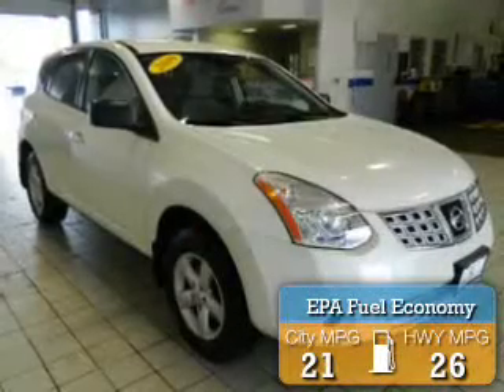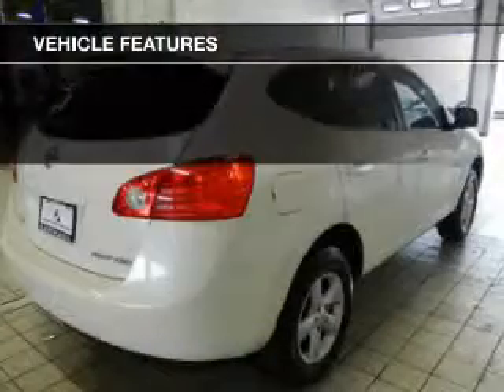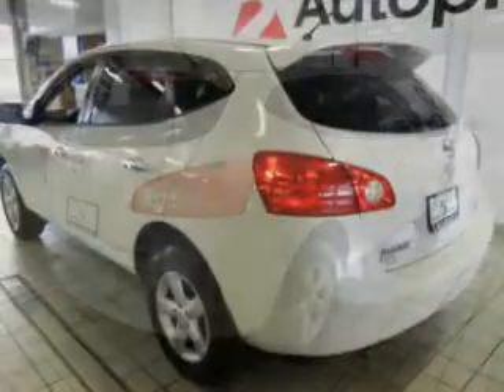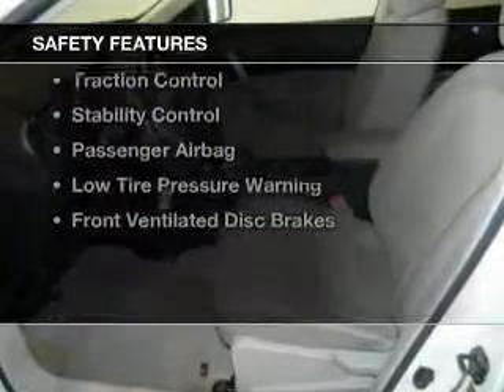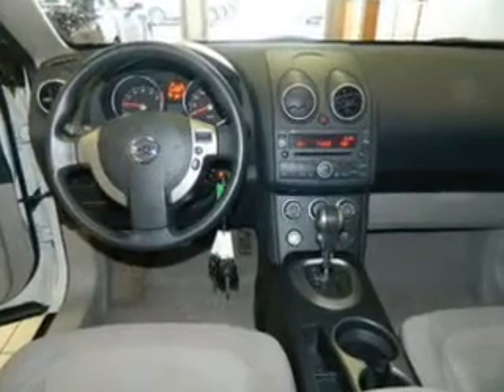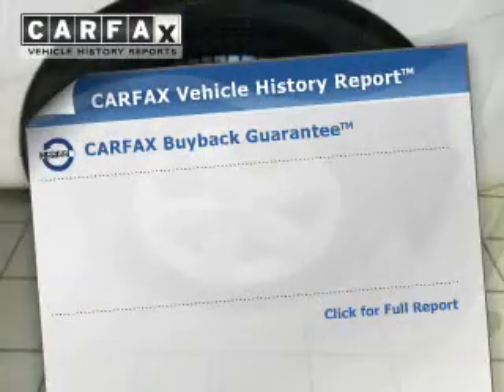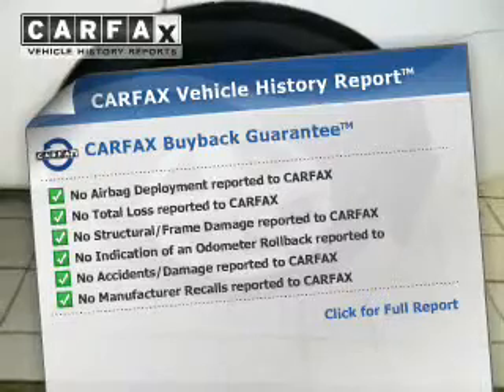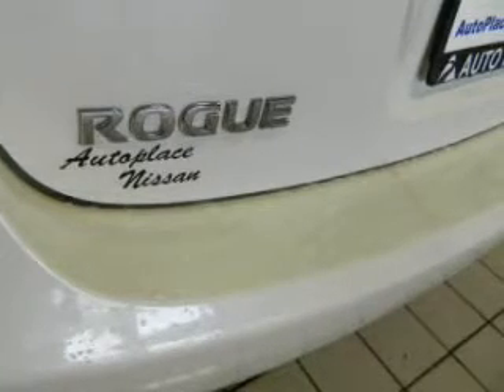Autoplace has a 2010 Nissan Rogue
Phone:
Year: 2010
Make: Nissan
Model: Rogue
Trim: S
Engine: 2.5 liter inline 4 cylinder 16 valve MPFI DOHC
Transmission: Automatic CVT
Color: White
Mileage: 37651
Address:
8137 Main St